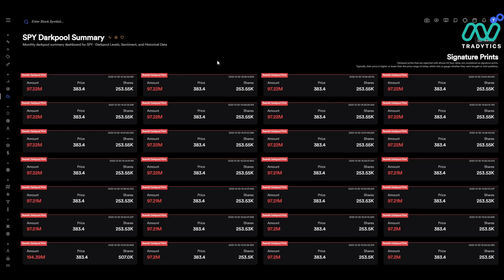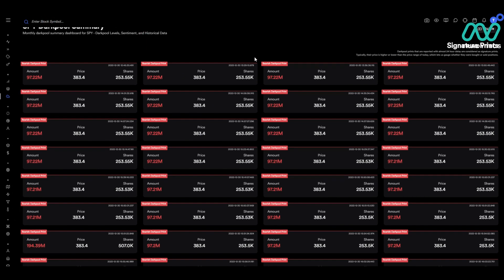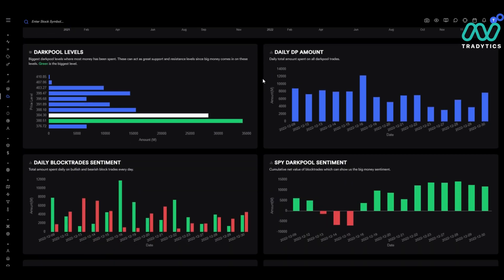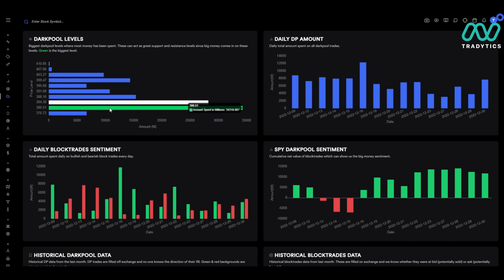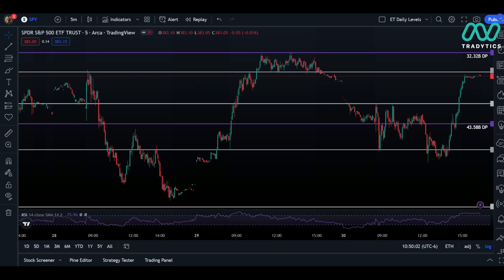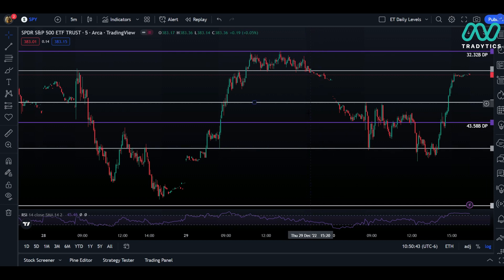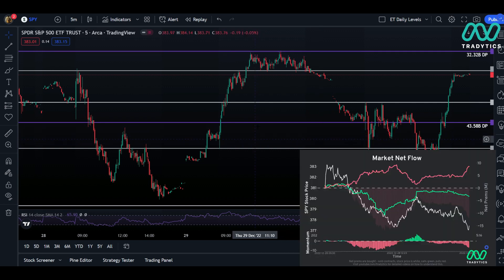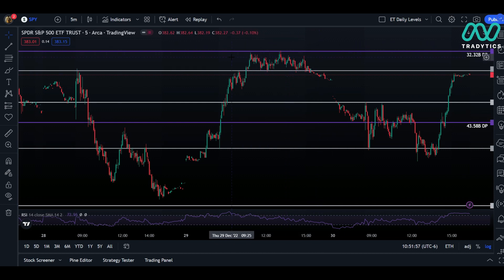Simplifying Darkpool Data - Build Accurate Support & Resistance Levels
Dark Pools (where big/smart money puts their money) are a powerful part of the Tradytics platform. This video will explain how to locate Dark Pools on our platform, (multiple ways), how to apply them to your charts to build accurate support and resistance levels, and finally how to apply dark pool levels to your daily trading strategy combined with another amazing tool from our suite, Market Netflow.